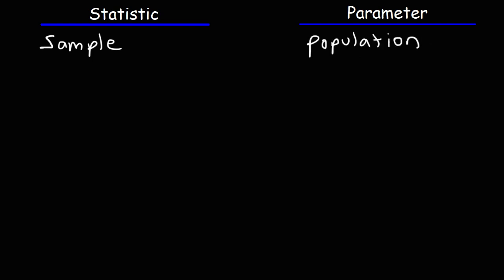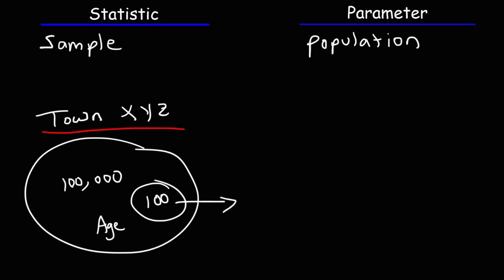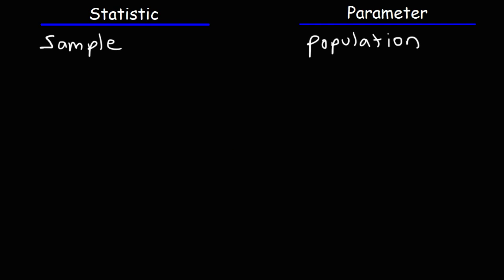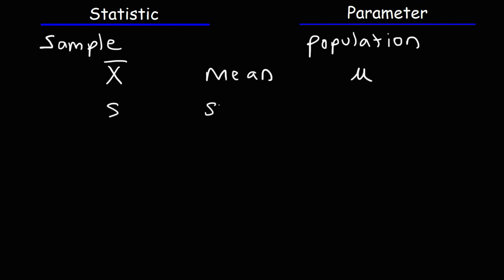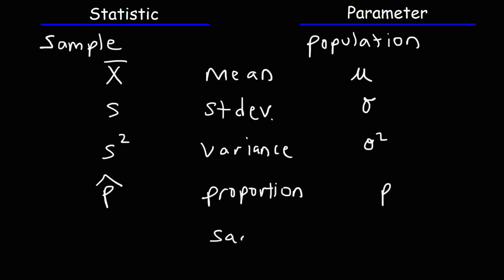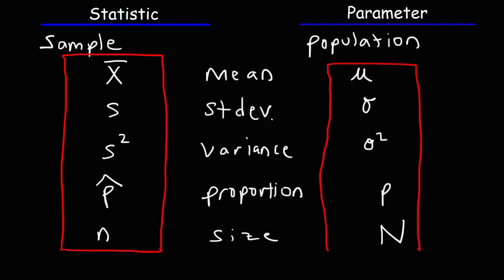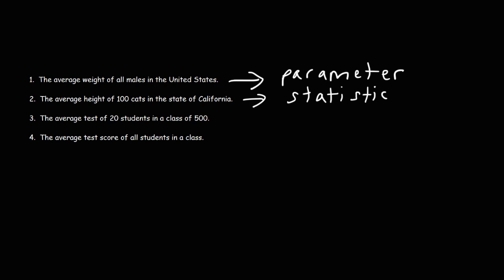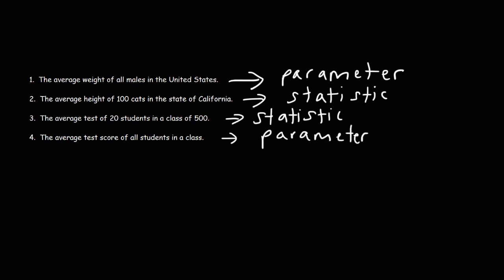ITEC FAYOUM 03 Statistic vs Parameter & Population vs Sample